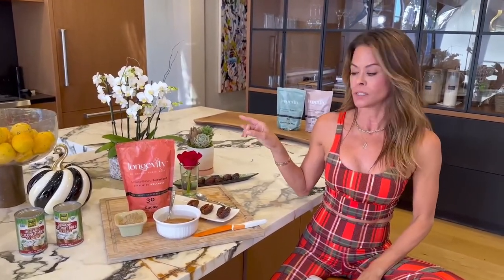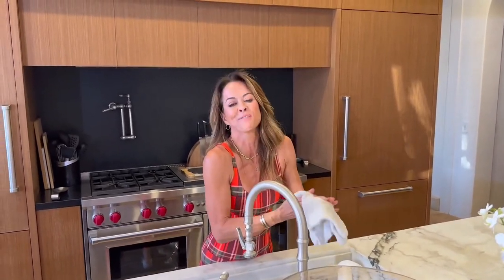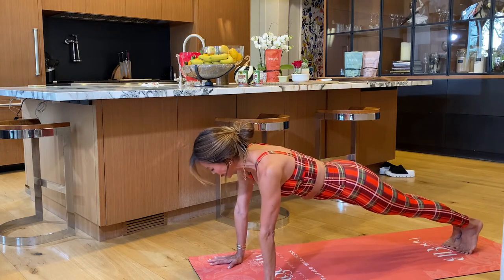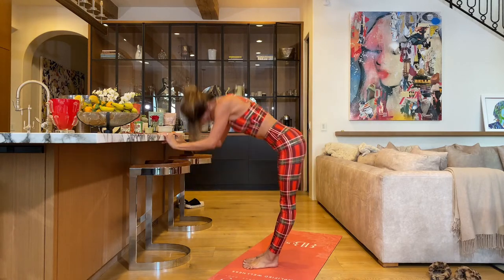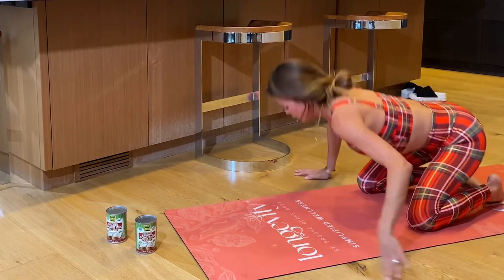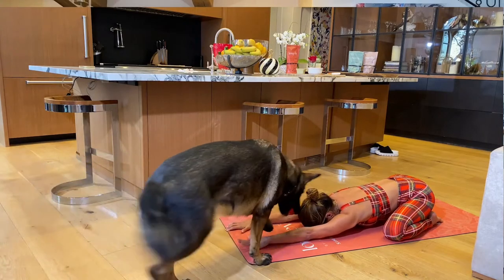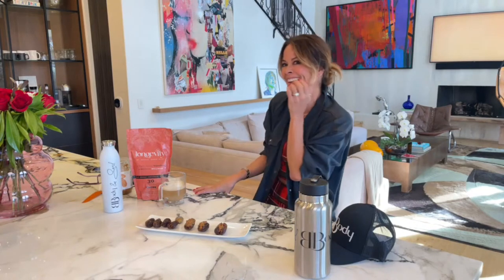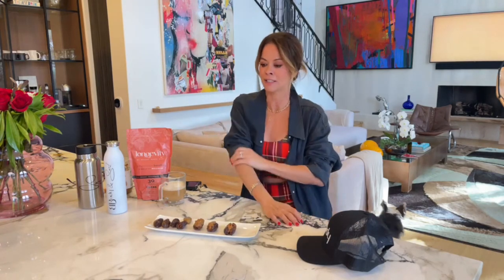Cut & Carve Kitchen Workout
Join Brooke as she shares her recipe for a healthy sweet treat for the holidays and a fabulous Cut & Carve burn you can do in your kitchen.